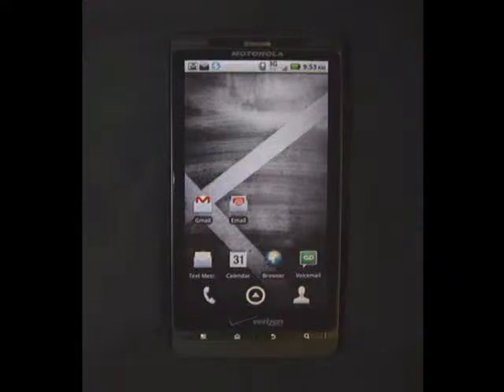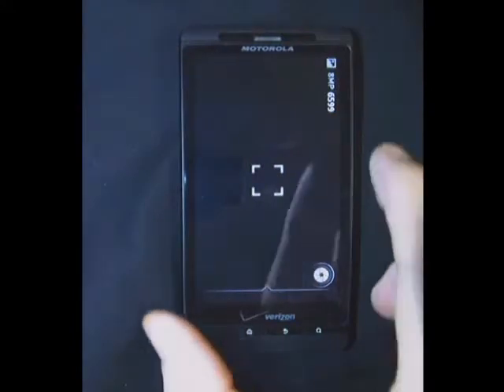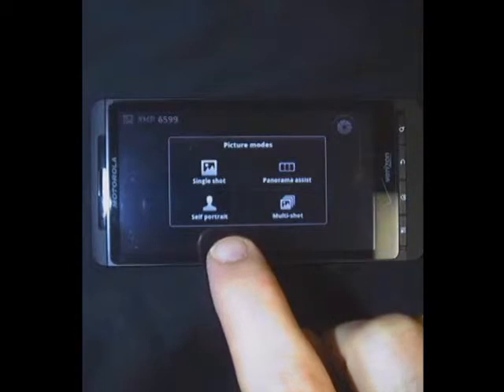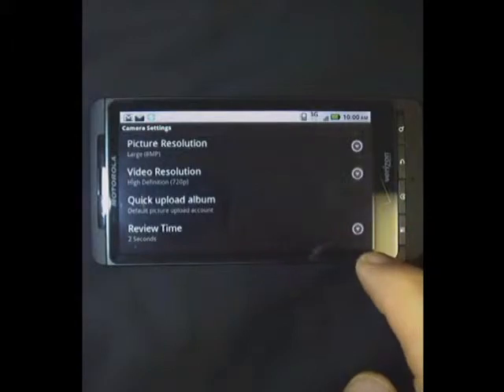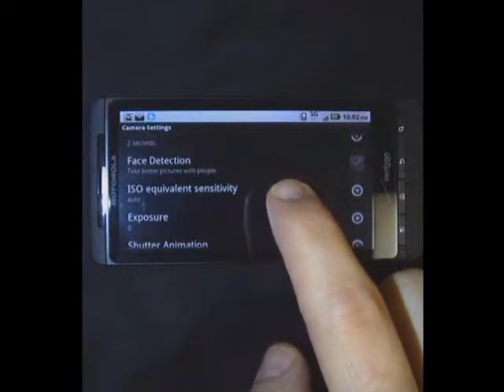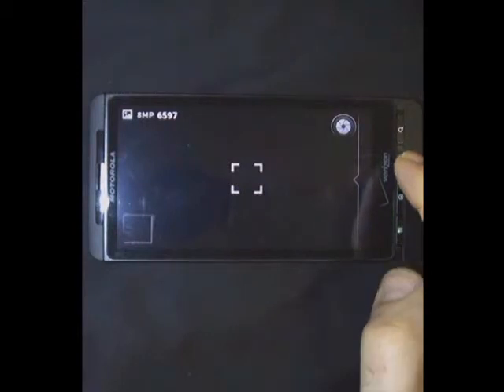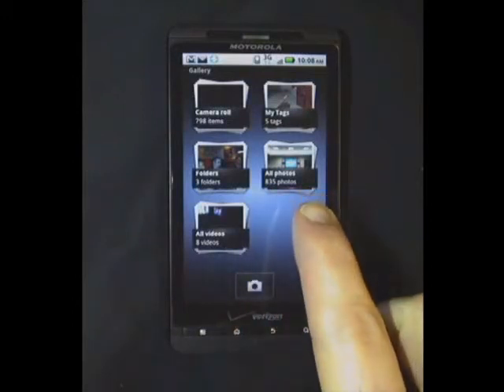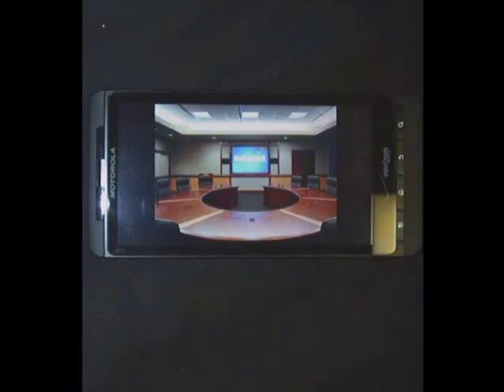Droid X Training 06 Part 1 - Camera and Gallery